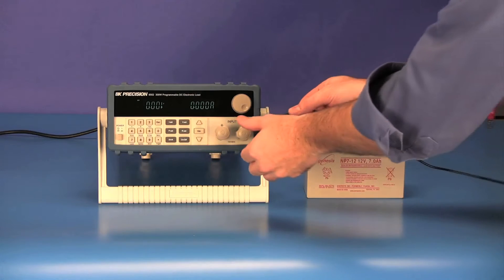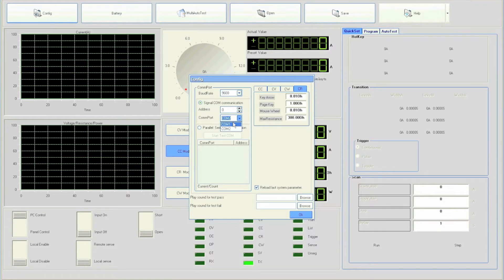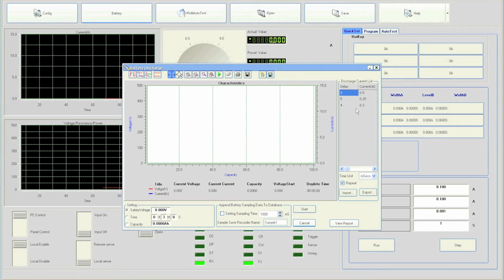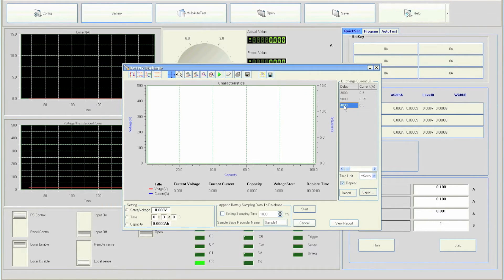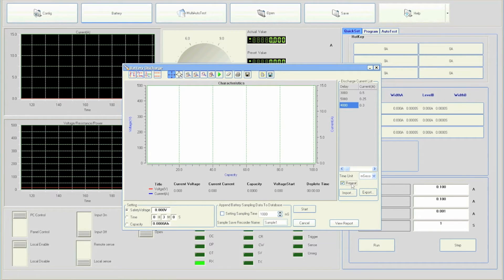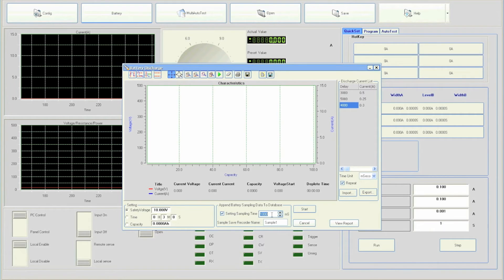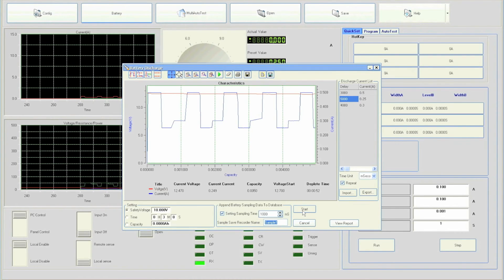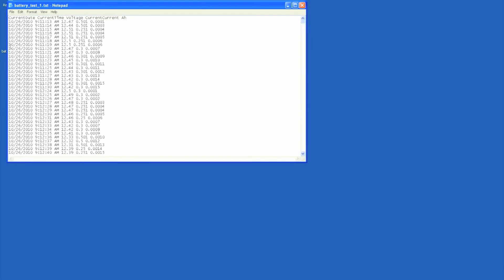Battery Test Function of the PV8500 DC Electronic Load Operating Software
Setting up battery test function using PowerView software, connected to a B&K Precision 8502 DC Electronic Load, and a 12 volt sealed lead acid battery.

Note, this software is only compatible with our Programmable 8500 series DC Electronic Loads.